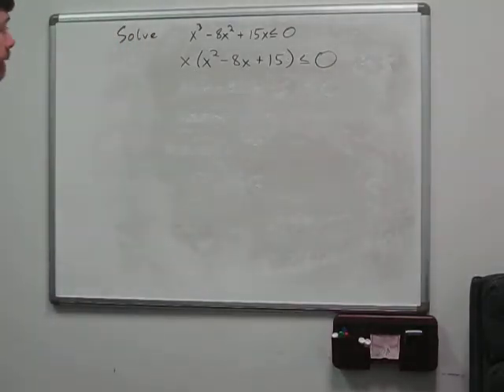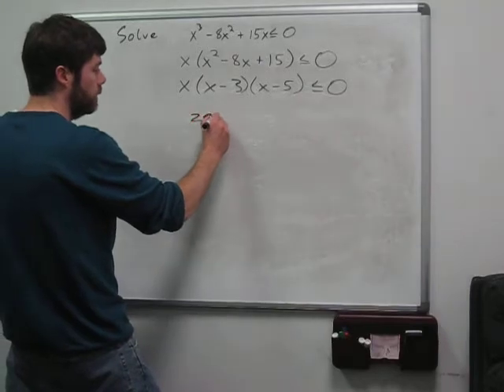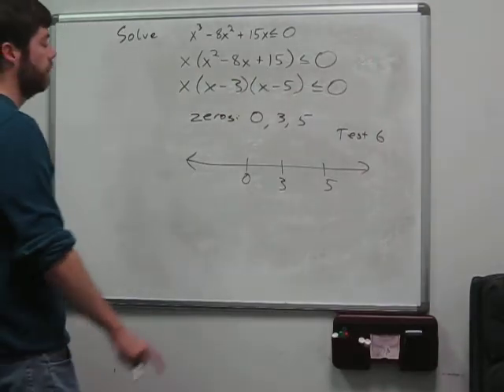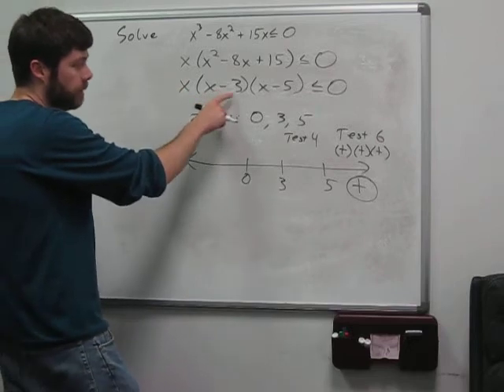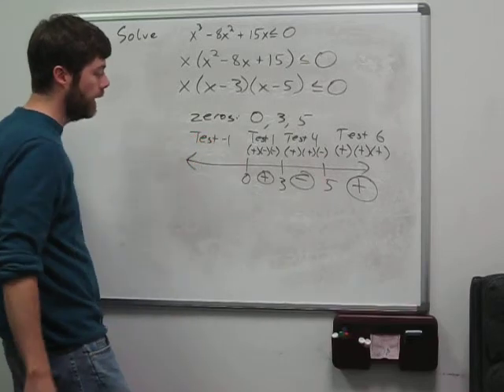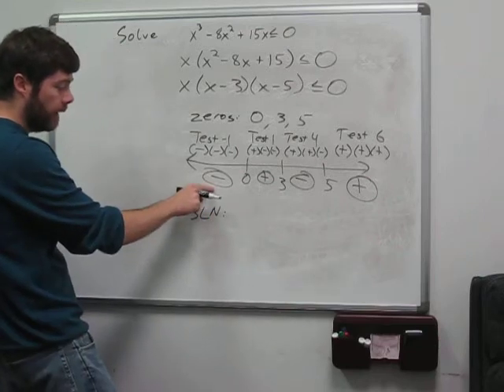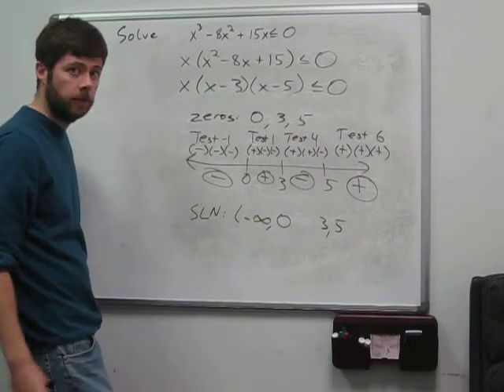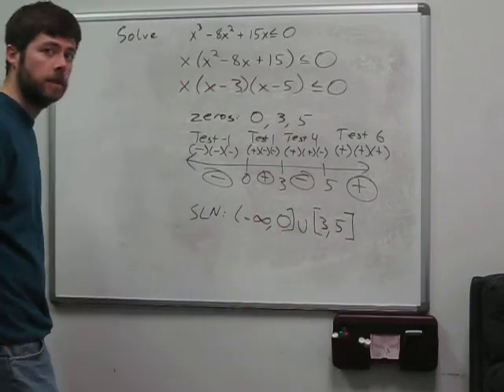Solving a Polynomial Inequality (2)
In this video we solve another polynomial inequality involving a factorable polynomial. The difference is the effect of "less than or equal to" on the solution's notation.